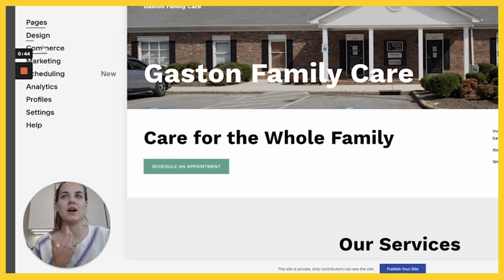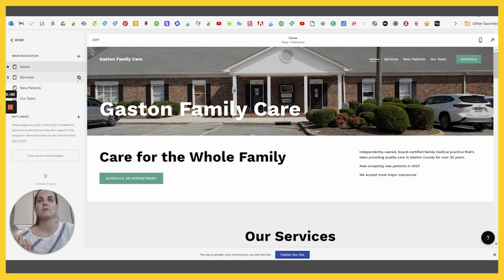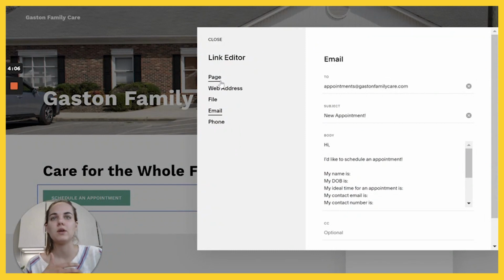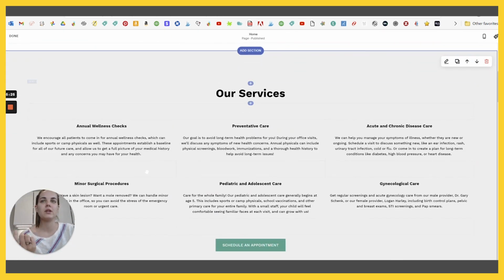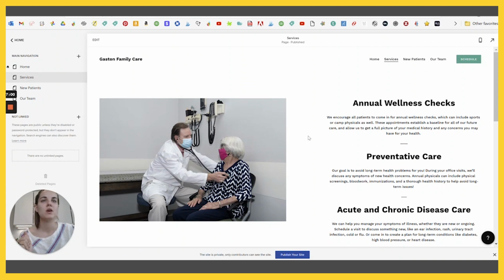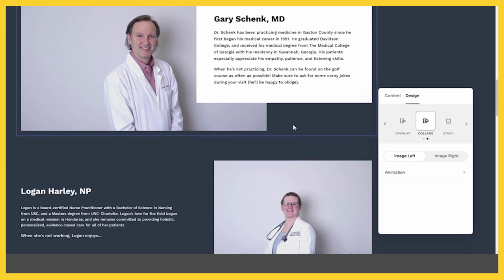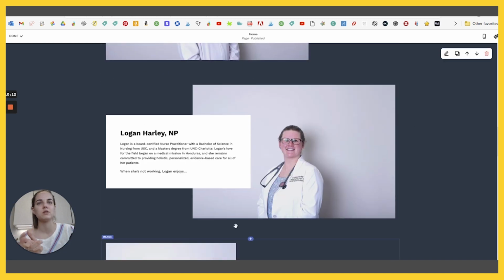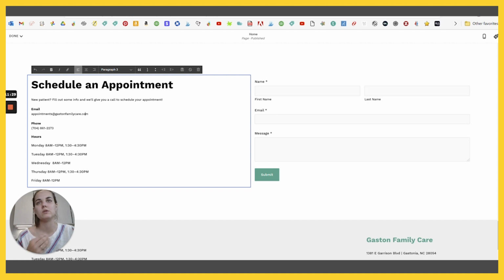How to use Squarespace | 2023 Squarespace Tutorial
How to use Squarespace | 2023 Squarespace Tutorial - In this video, you will learn how to use the functions in Squarespace to build and design your website.